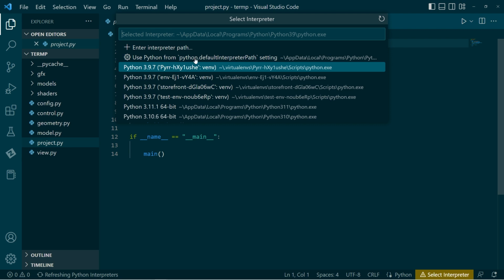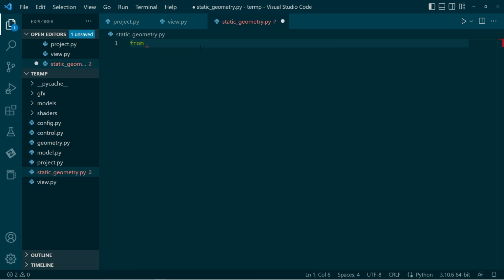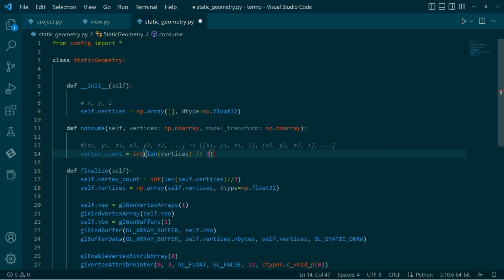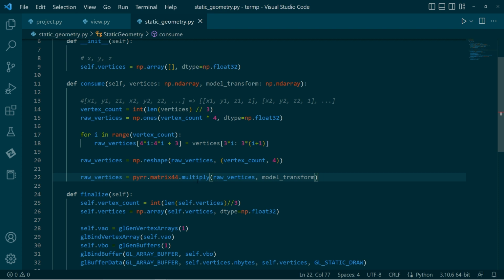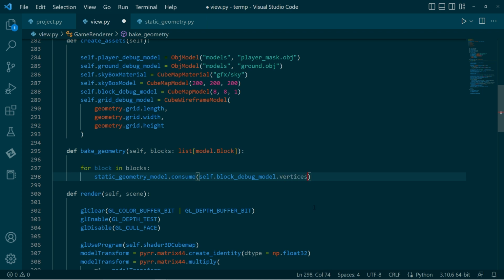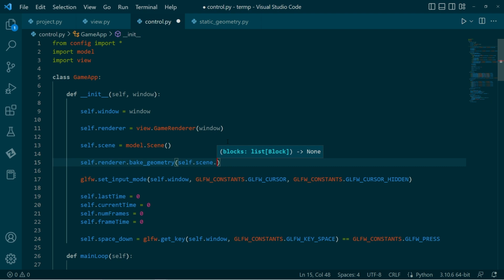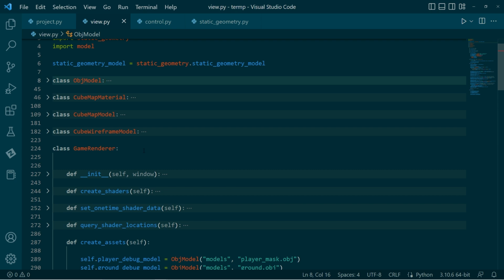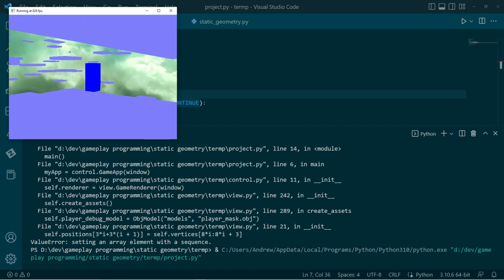Gameplay Programming 5: Static Geometry